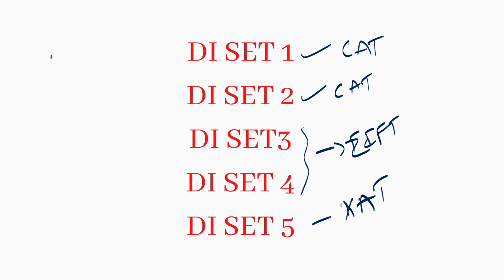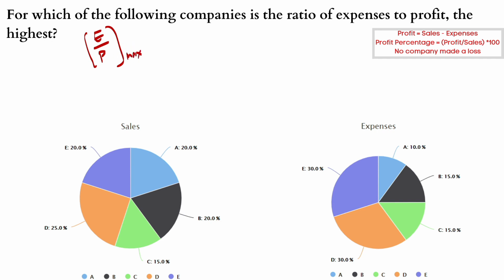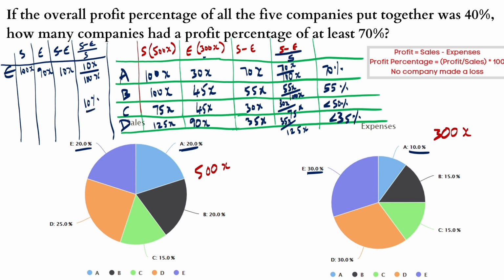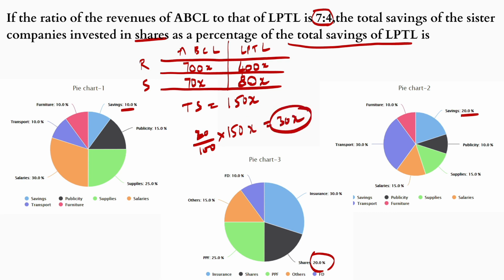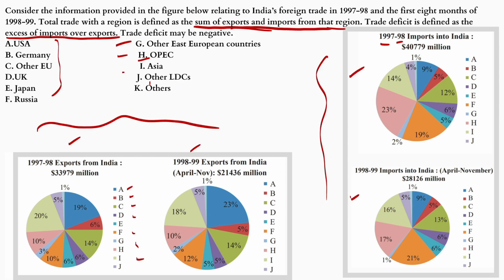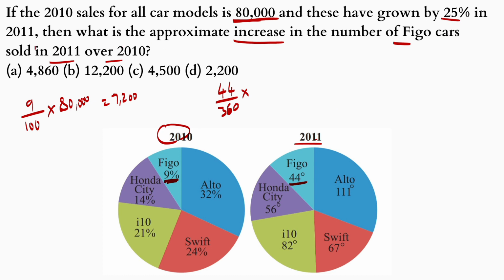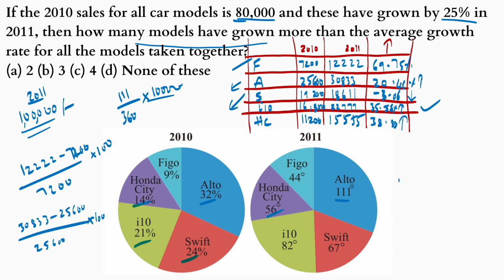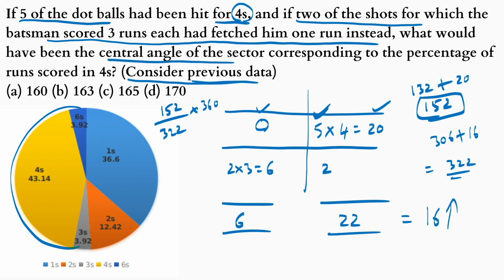Tissnet 2023 Data Interpretation I Pie Charts | Session 4